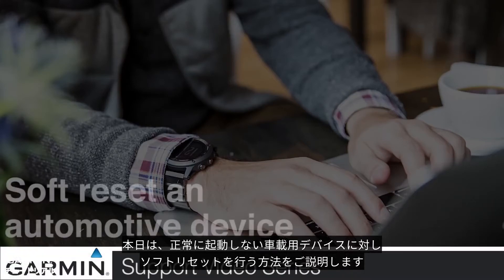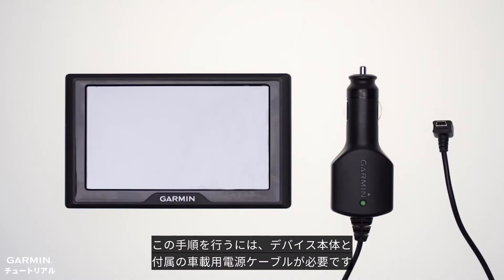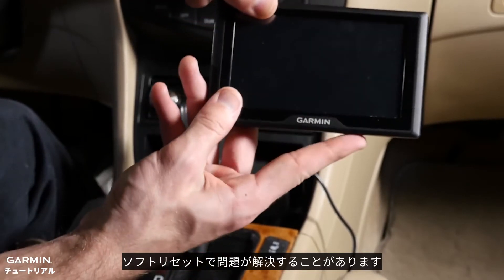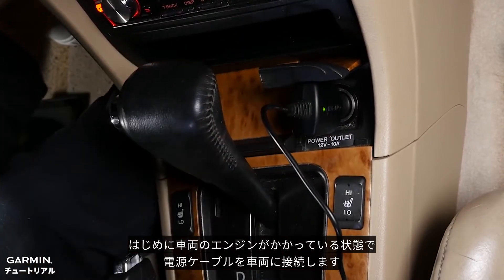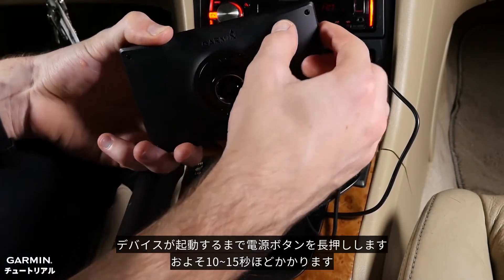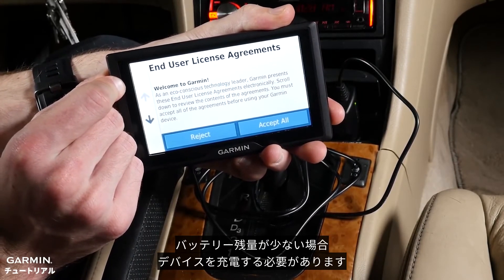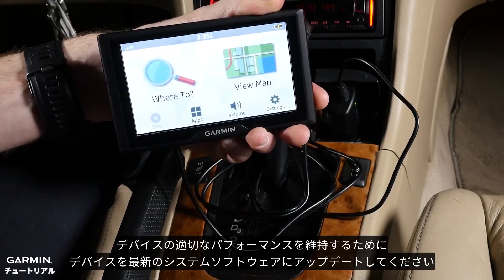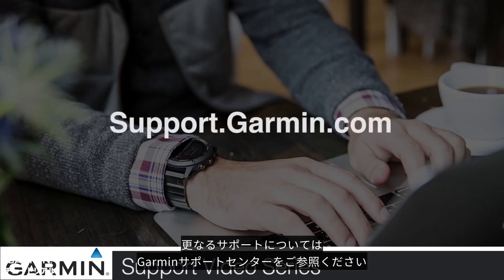【トラブルシューティング】車載用デバイスのソフトリセット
このビデオでは、車載用デバイスのソフトリセットについてご説明します。
お使いのデバイスが起動しないまたはフリーズする場合は、このビデオで問題を解決してみましょう。